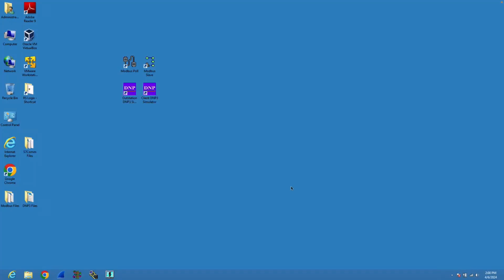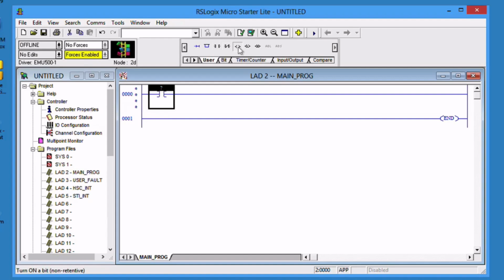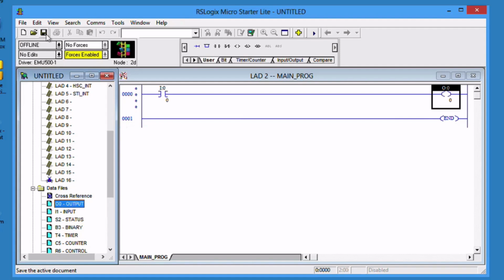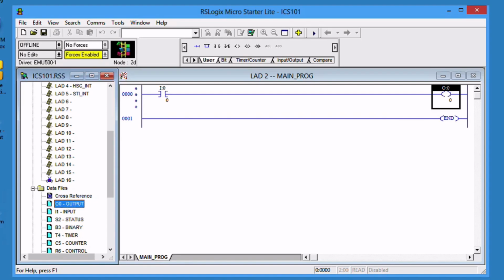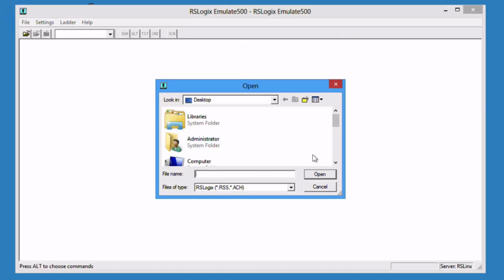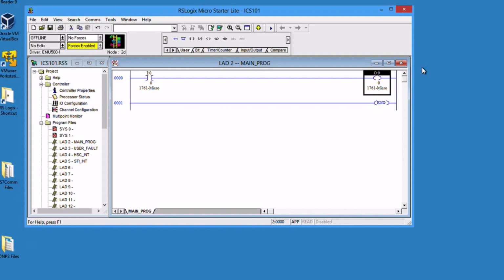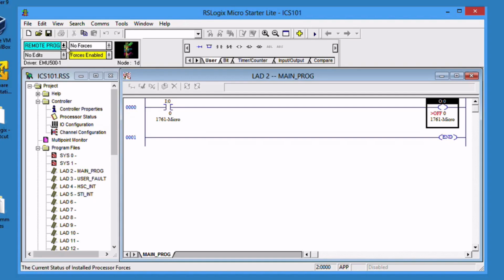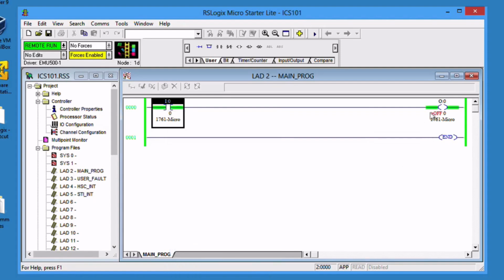Writing a Ladder Program: Step-by-Step Guide for Beginners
Ready to master ladder programming? In this video, we provide a comprehensive, step-by-step guide to writing your first ladder program. Perfect for beginners, you'll learn the fundamentals of ladder logic, how to design and implement control systems, and best practices for troubleshooting and optimization. By the end of this tutorial, you'll have a solid foundation to create and manage ladder programs with confidence.